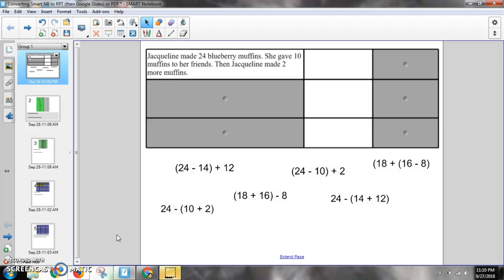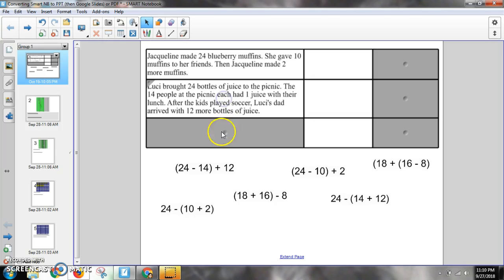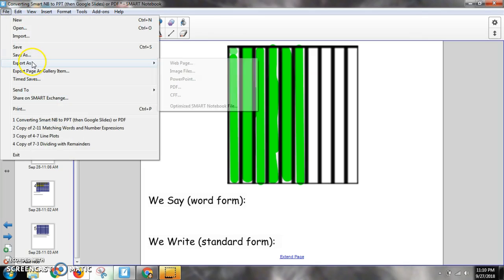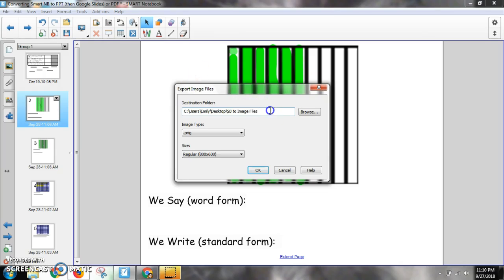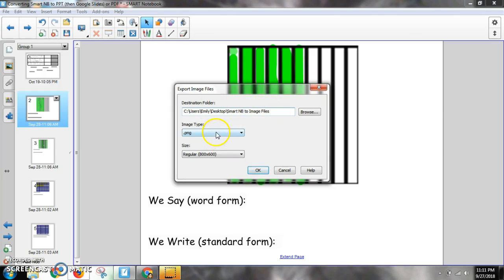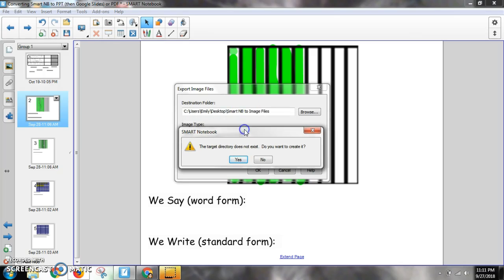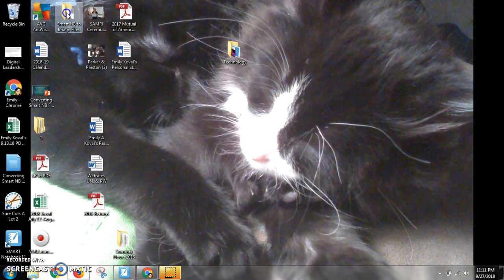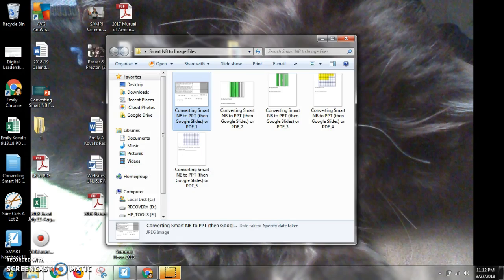Converting Smart Notebook to Image Files